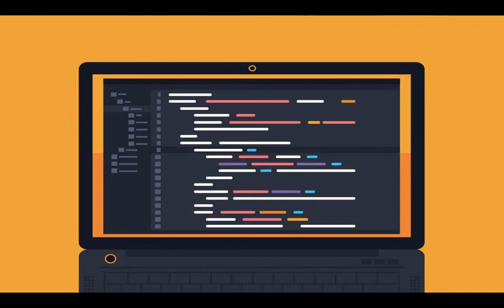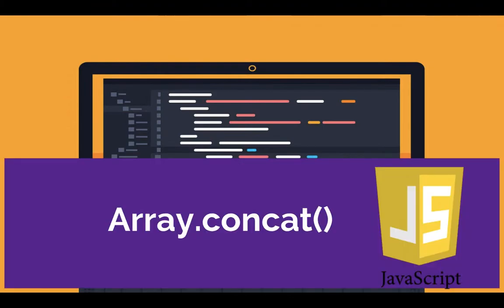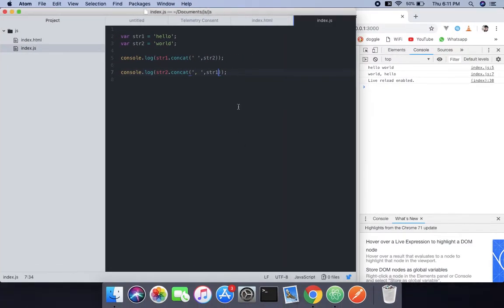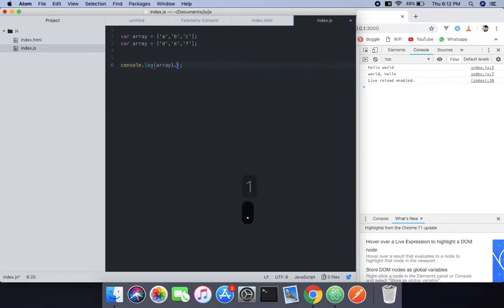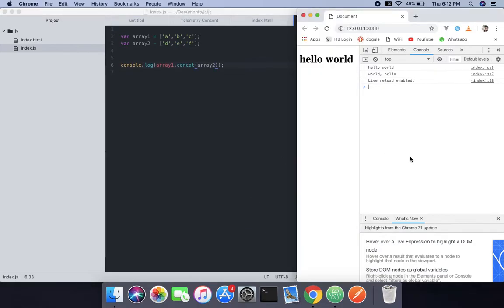Array.prototype.concat()-JavaScript Functions-ES6/ECMA2015/JavaScript 2019/JS